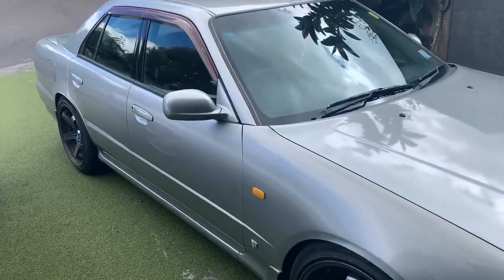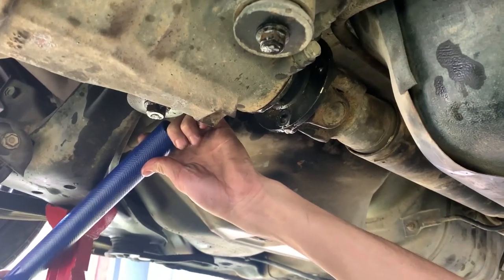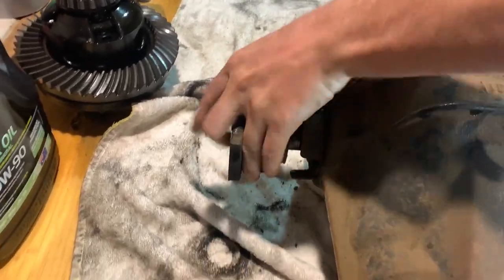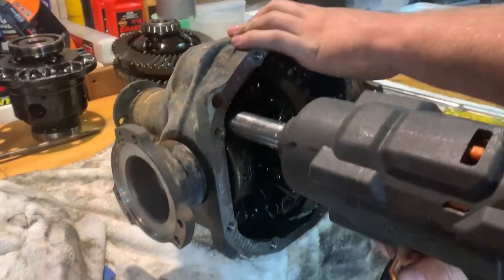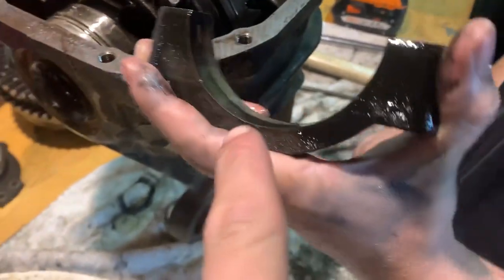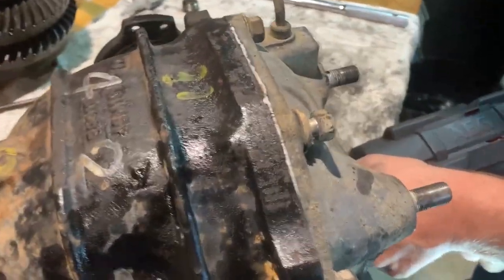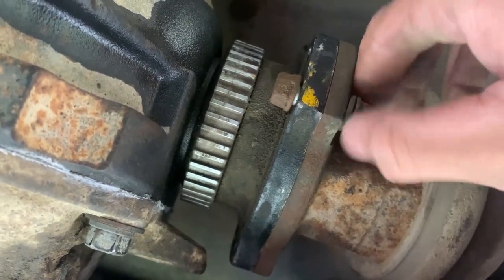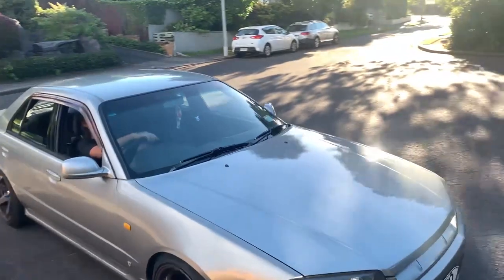How to LSD convert R34 Skyline!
Hey guys welcome to the Street Ghosts Youtube channel!
This is our first video of many to come which we are very excited about. In this episode of Street Ghosts Jordan and Aidan walk you through changing the internals of an open differential on a R34 Skyline and swapping them out for LSD (limited slip differential) internals.